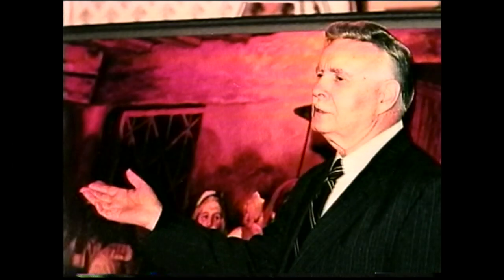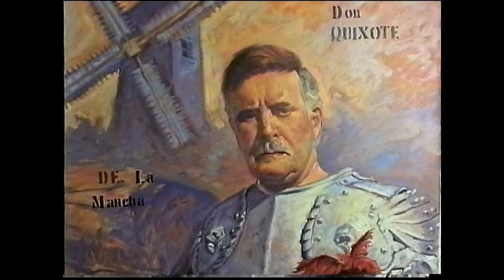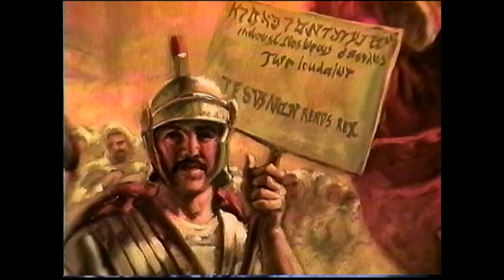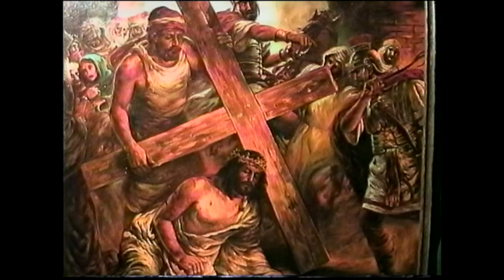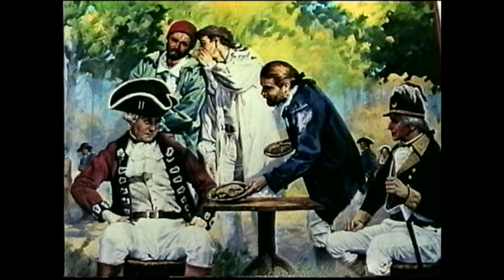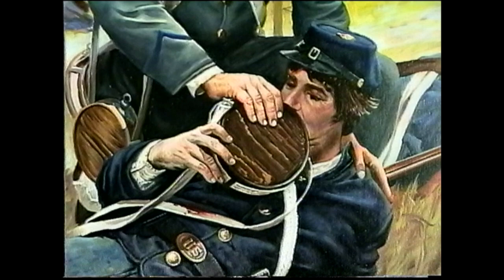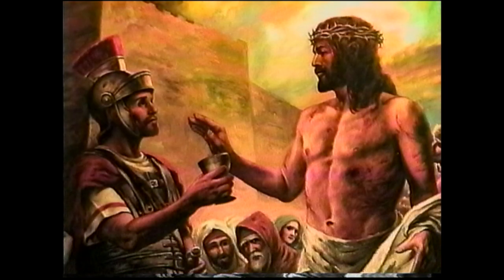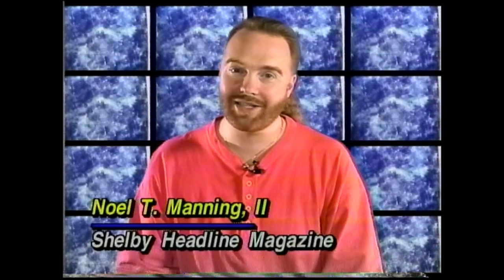Artist Robert W. Wilson featured on Shelby Headline Magazine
Internationally known master of the canvas Robert W. Wilson is a WWII veteran and retired commercial artist with no formal art training. Yet, when one looks at his works, there’s no denying… he has talents. Today on Shelby Headline Magazine we travel to Jerusalem, Bicentennial America and the war torn skies of Germany as we get a closer look at the man behind the paintings.

This edition of Shelby Headline Magazine originally aired on 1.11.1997. Noel T. Manning II served as producer, director, writer, editor, interviewer, and talent.